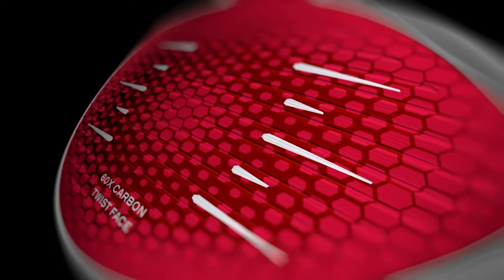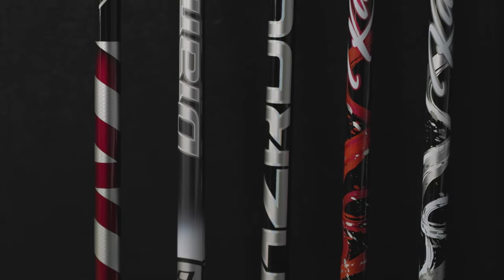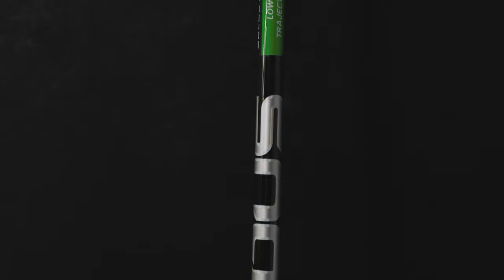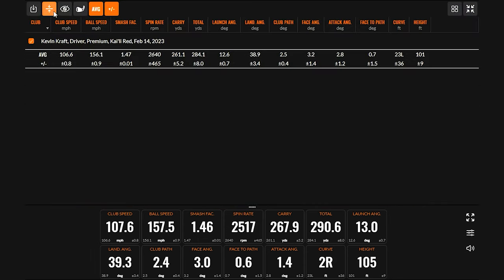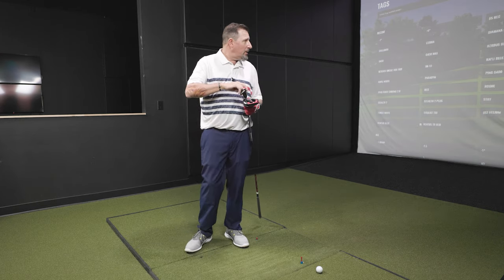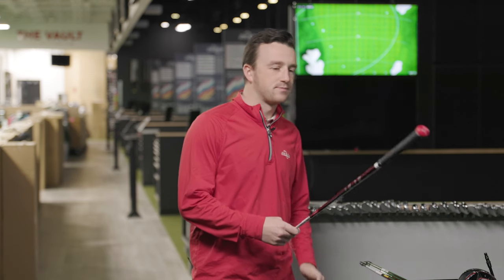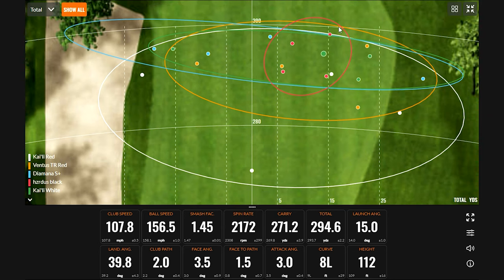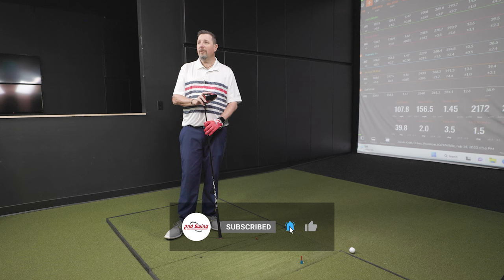TAYLORMADE STEALTH 2 SHAFT OPTIONS | TaylorMade Stealth 2 Driver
The new TaylorMade Stealth 2 drivers and fairway woods are designed to provide explosive distance and superb forgiveness for golfers of all skill levels. But it's important for every golfer to also select the right TaylorMade Stealth 2 shaft option to pair with the TaylorMade Stealth 2 driver or fairway wood.

In this video, 2nd Swing's Drew Mahowald and Kevin Kraft test and review the TaylorMade Stealth 2 shaft options. In this test, Kevin hits the Stealth 2 driver.

Schedule an award-winning Tour Van fitting for a new TaylorMade Stealth 2